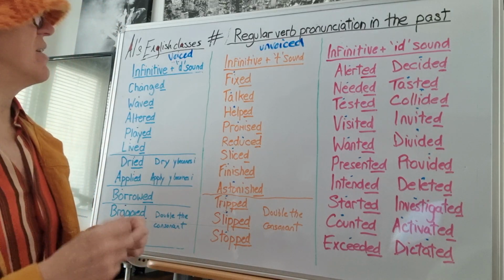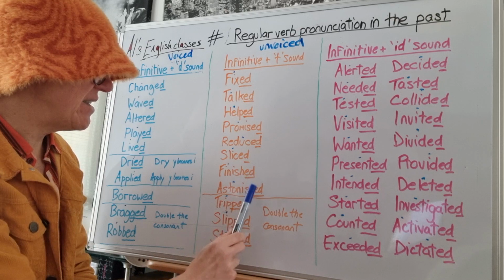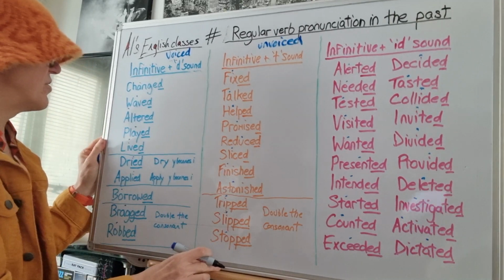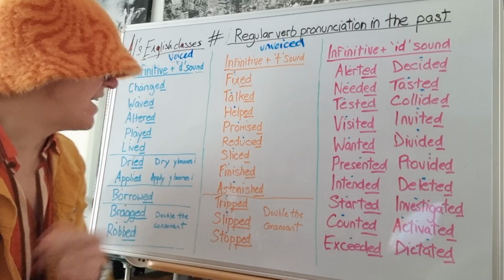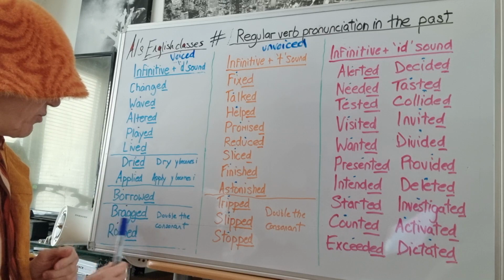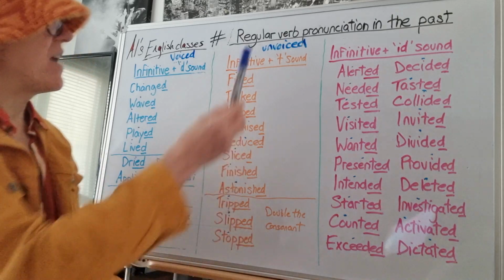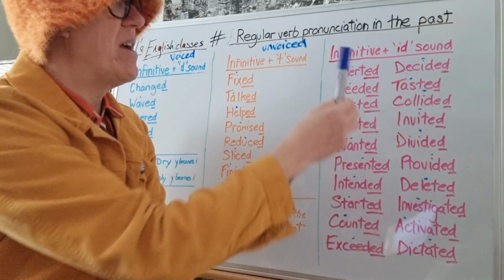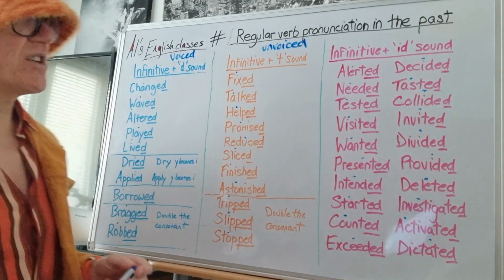English pronunciation • Regular verbs in the past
Hi,

Here's an important video on how to pronounce regular verbs in the past.